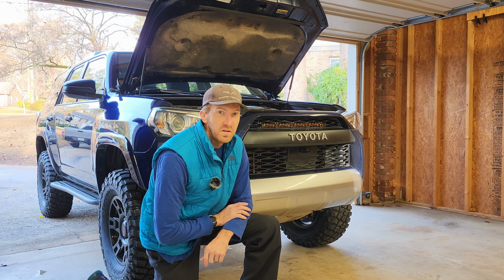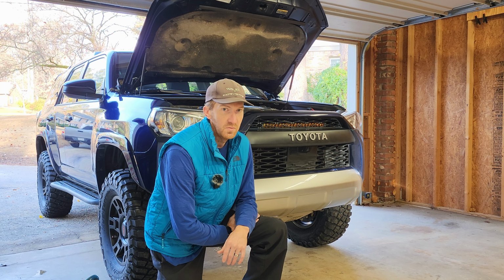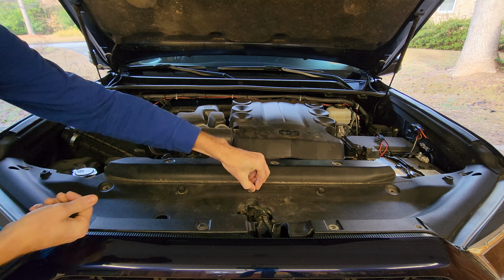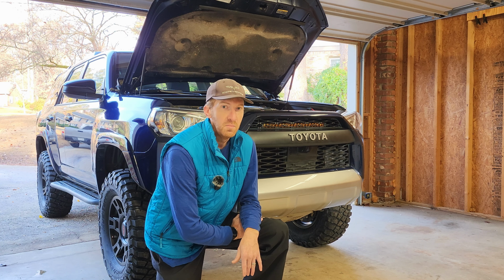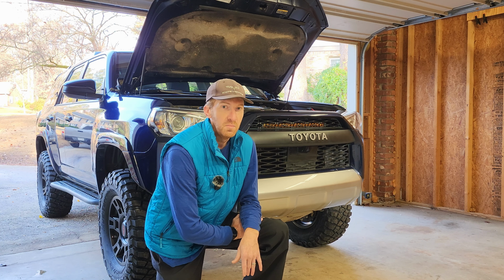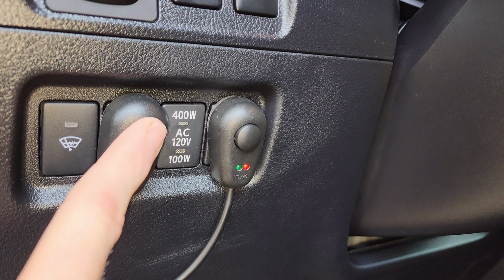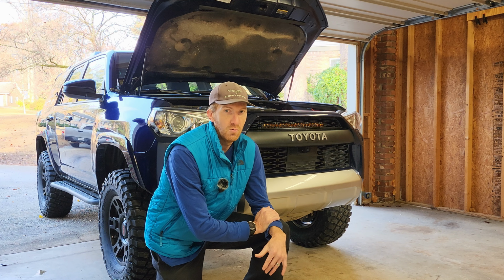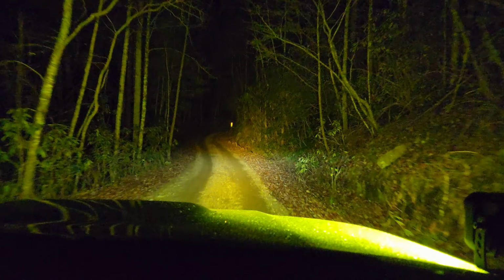How to Install a Light Bar behind TRD PRO Grill | Easiest Thing EVER!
In this video we go over how I installed my light bar behind the grill.